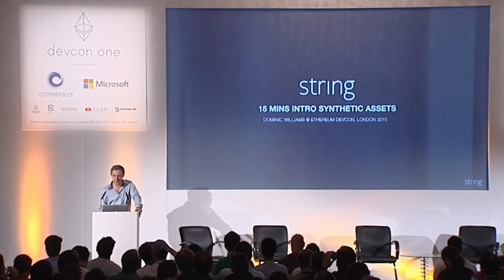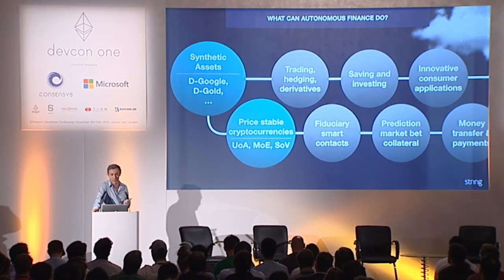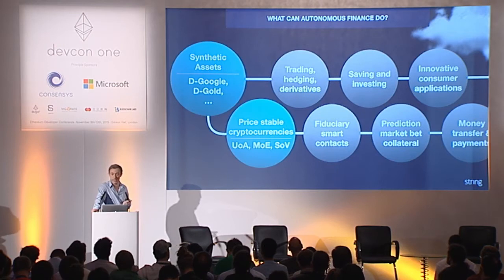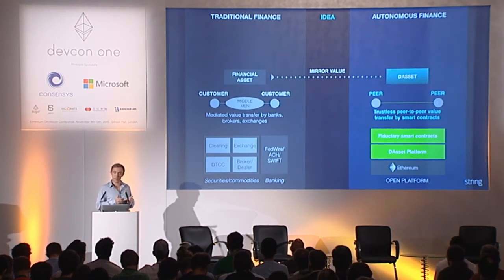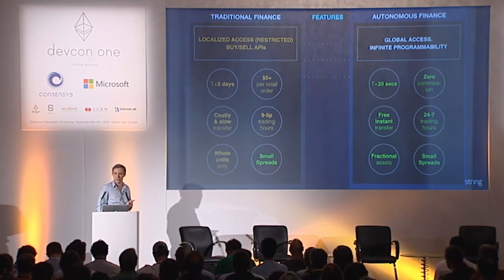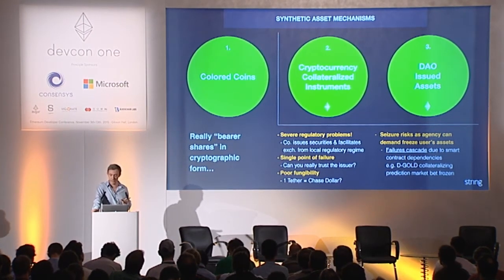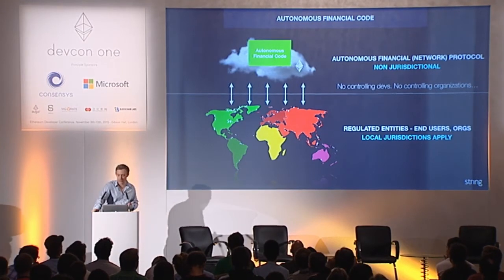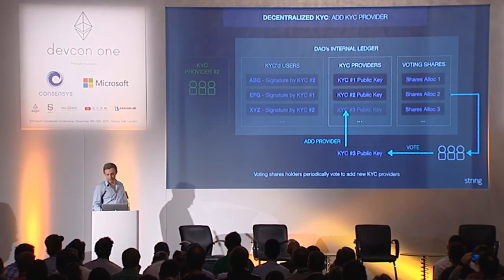DEVCON1: Synthetic Assets - Dominic Williams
Dominic Williams presents on Synthetic Assets at Ethereum's DEVCON1.

Speaker(s): Dominic Williams
Skill level: Intermediate
Track: Economics